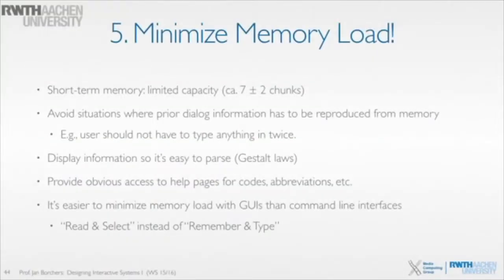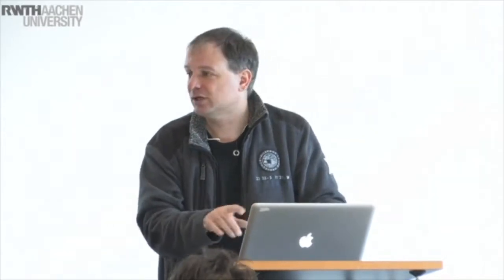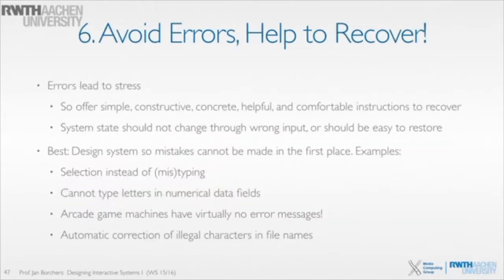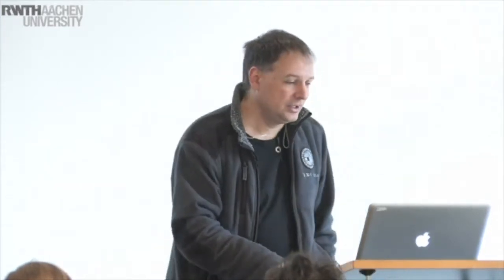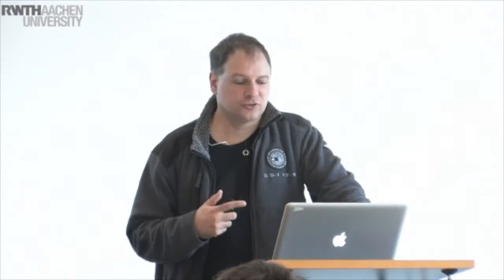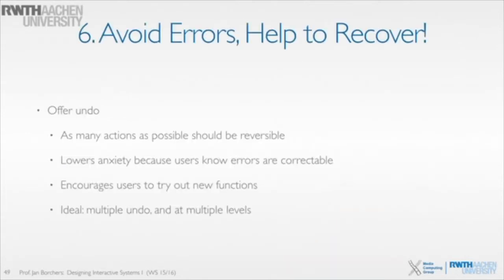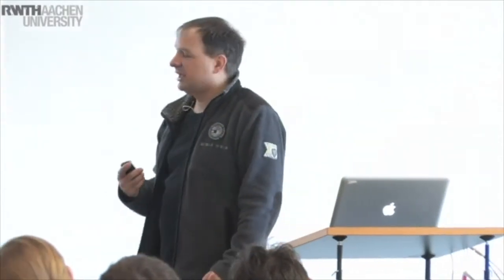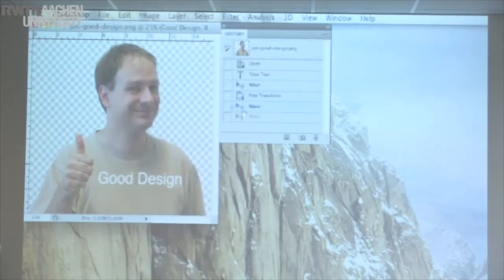DIS1 '19 • Lecture 10.3.5 • Ten Golden Rules of Interface Design Minimize memory load; Avoid errors